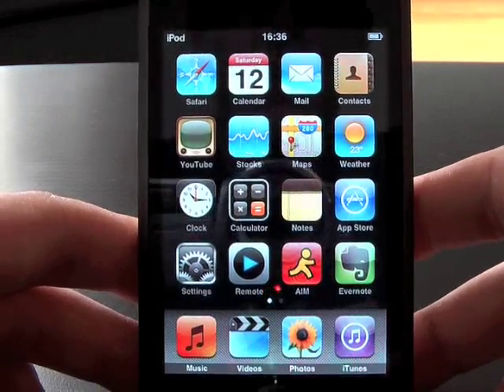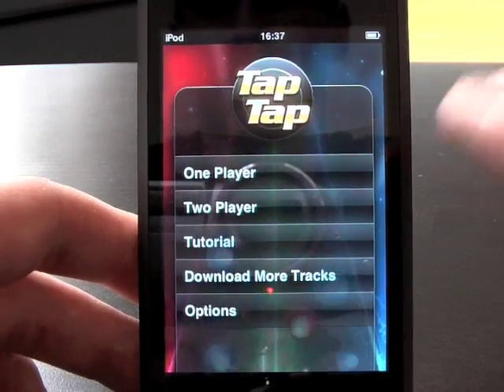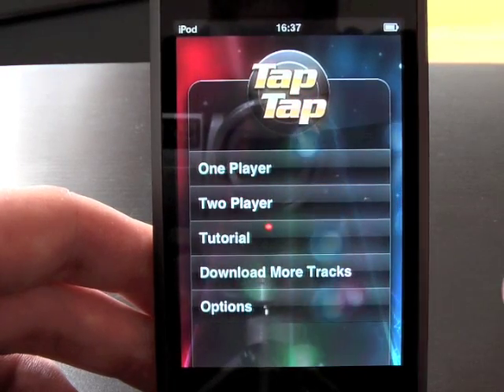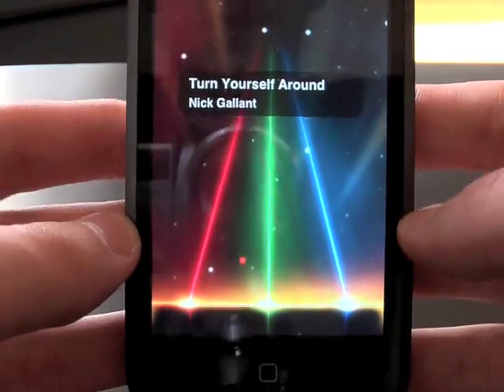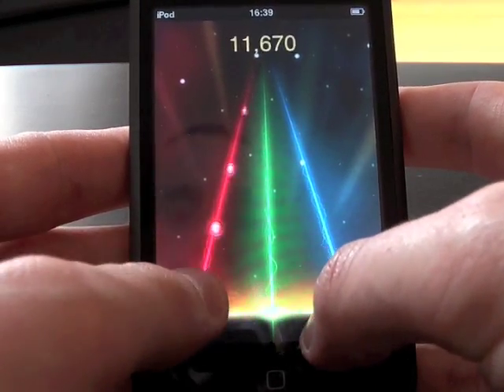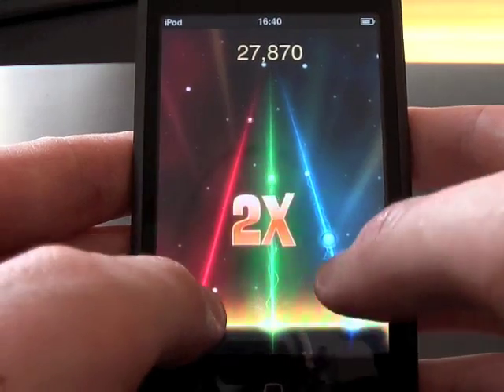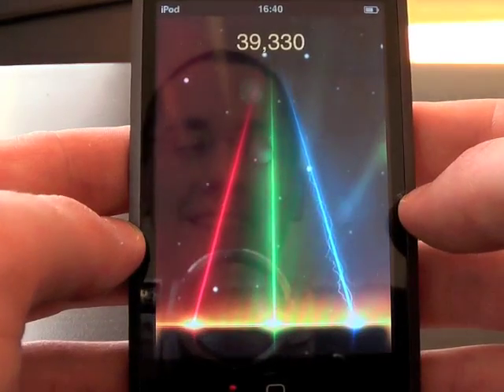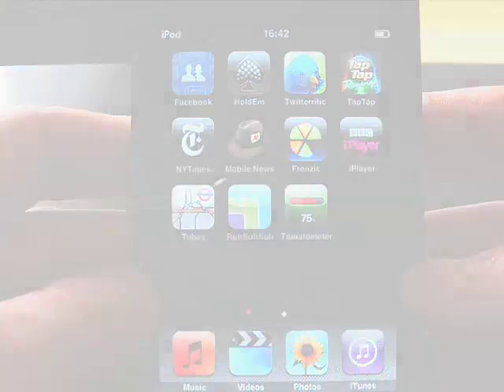Tap Tap Revenge - iTunes App Review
This is a review of a new FREE app from the iTunes App Store. Tap Tap Revenge brings guitar hero like gaming to your iPhone or iPod. Nice and simple to play, great to waste some time. A solid 8/10.

Armin